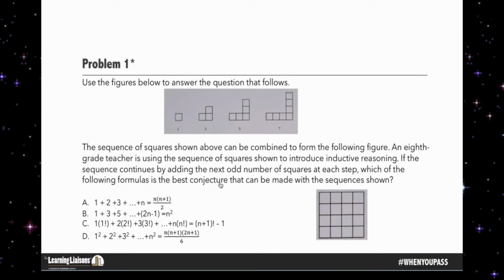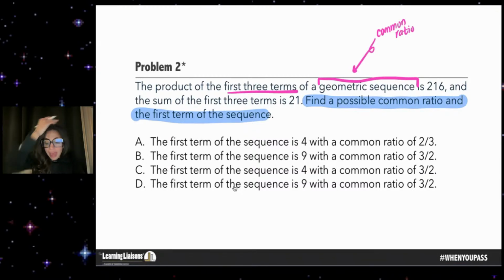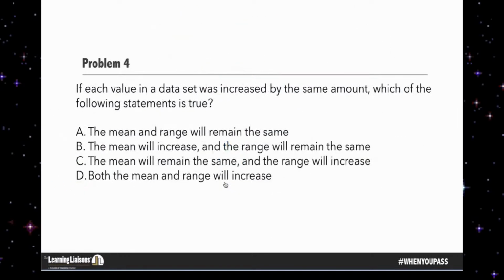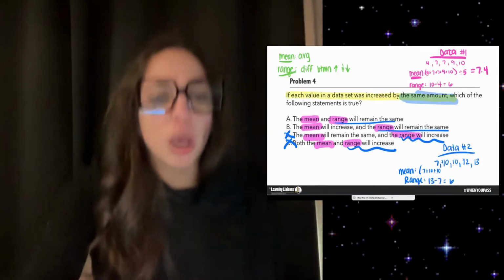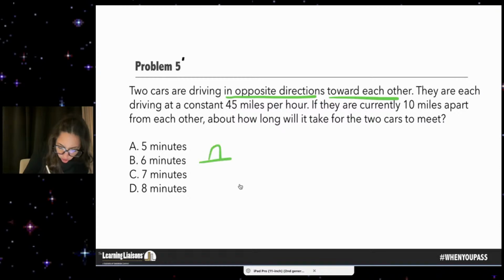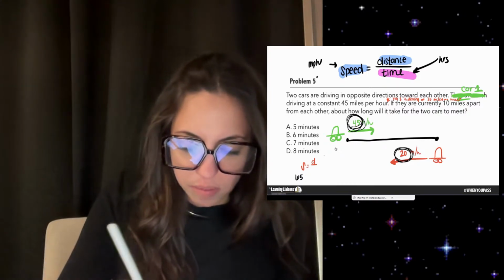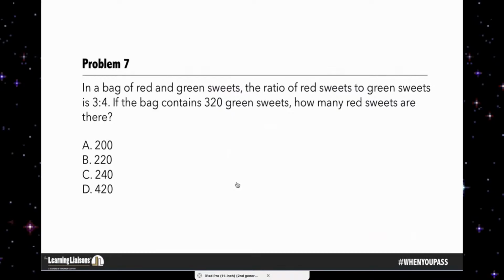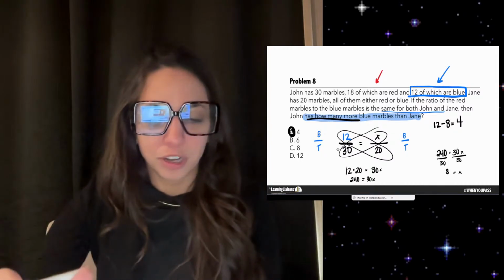Free Math Prep Wednesdays | Hot Topics Math {FTCE, TExES, Praxis, & MTTC] - January 15, 2025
Florida
Texas
Michigan

00:00 Count In
00:59 Dr. A Introduction
03:41 Amy Joins
06:33 Problem 1*
11:56 Problem 2*
17:36 Problem 3
20:04 Problem 4
28:31 Problem 5
32:35 Problem 5b
41:27 Problem 6
46:59 Problem 7
50:36 Problem 8
54:12 Next Week
54:41 Dr. A Closing